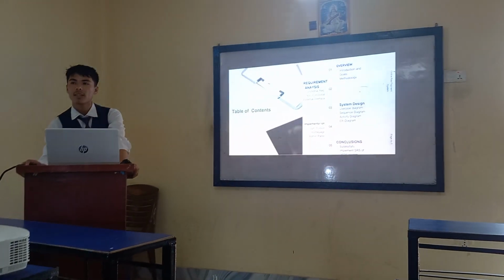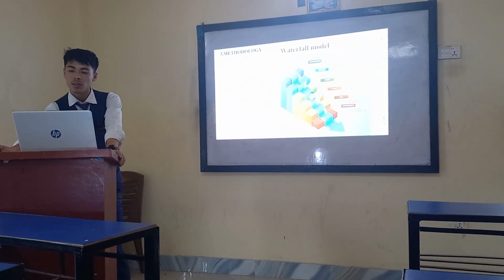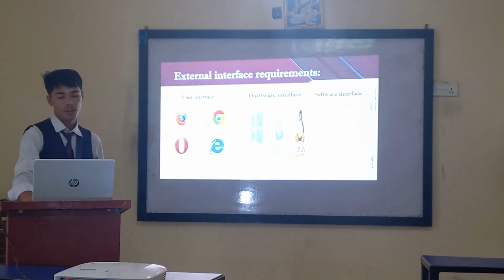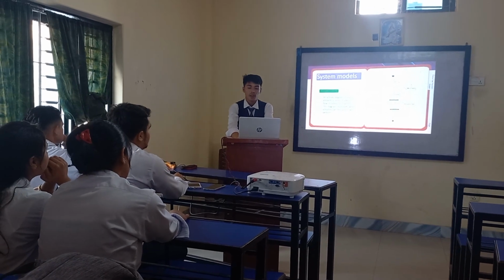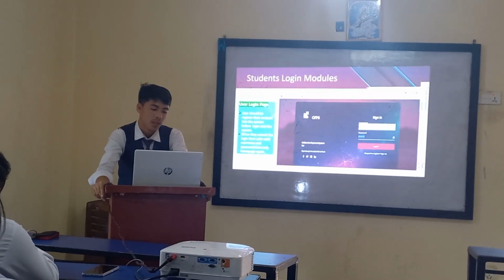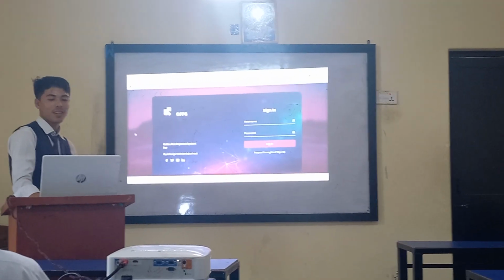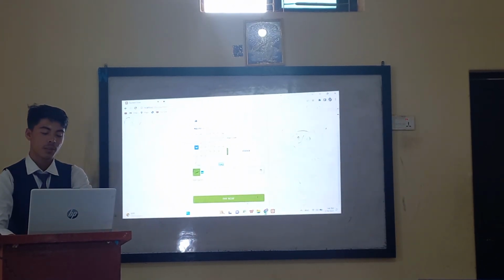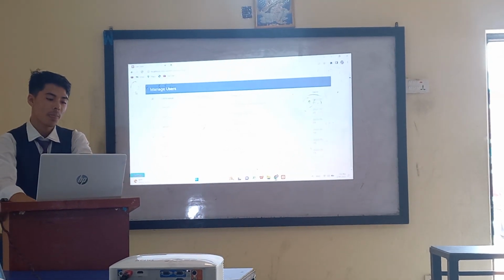26 October 2023